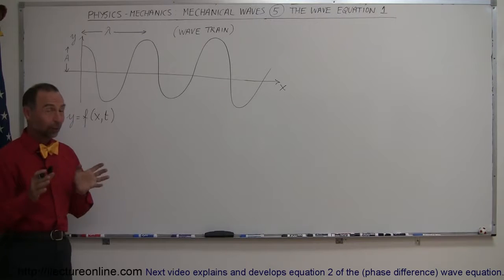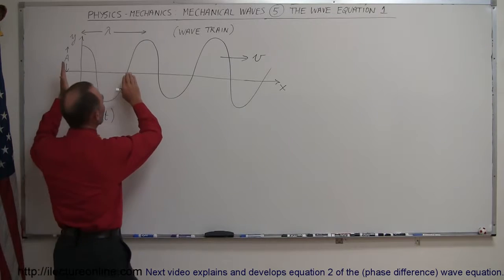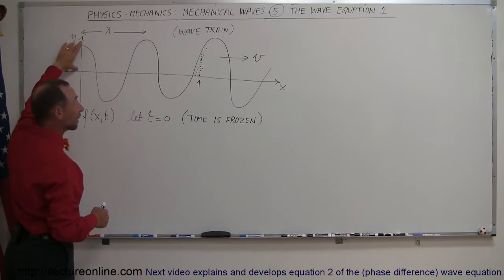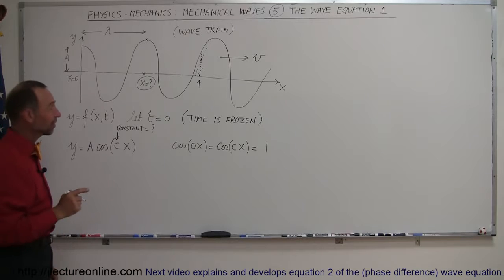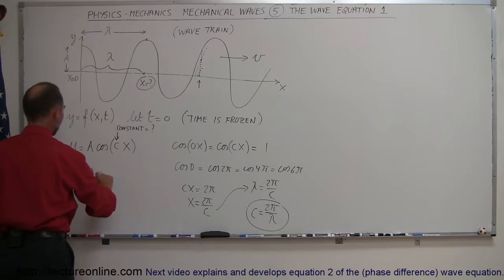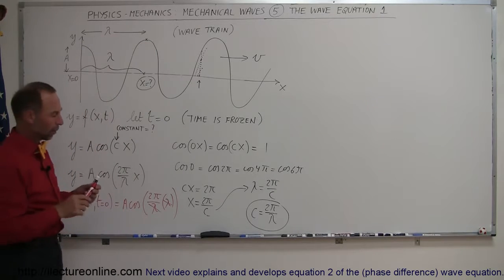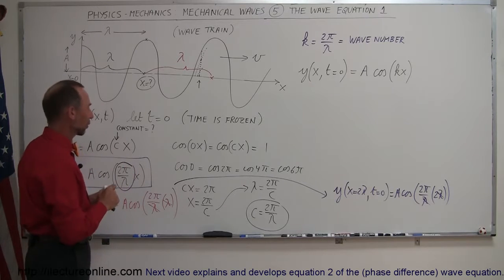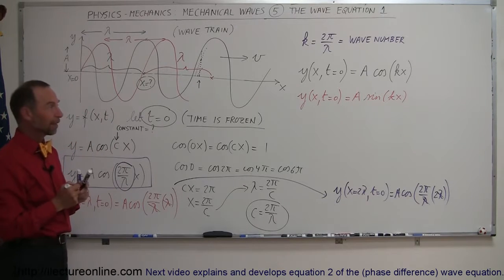Physics Mechanics Mechanical Waves 5 of 21 Finding the Wave Eq when t=0